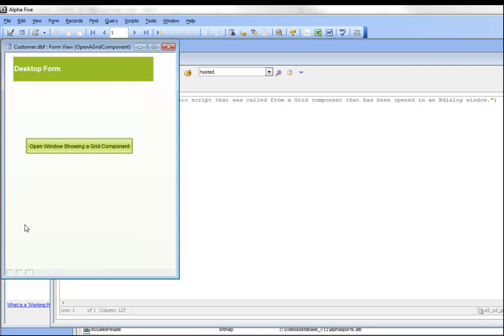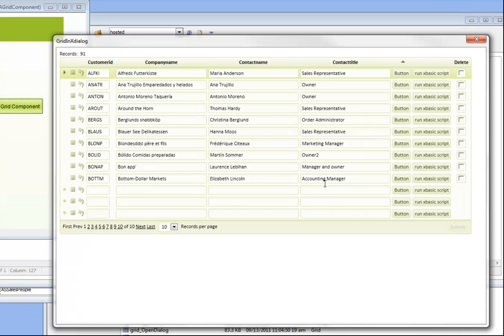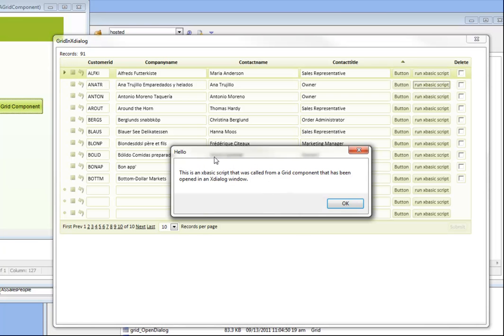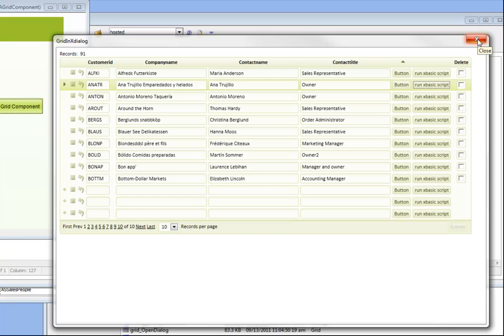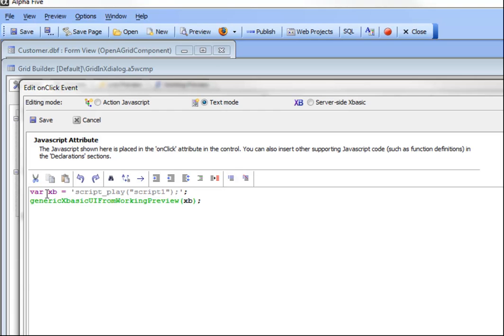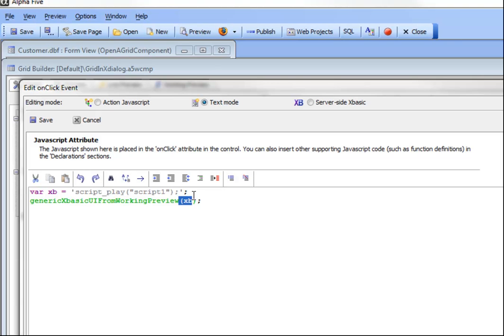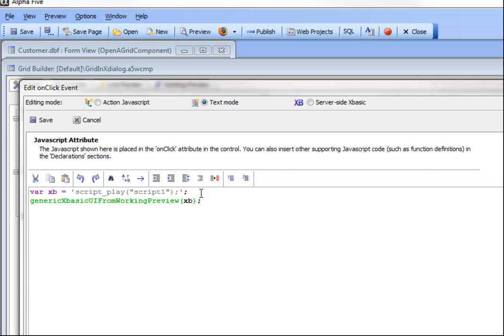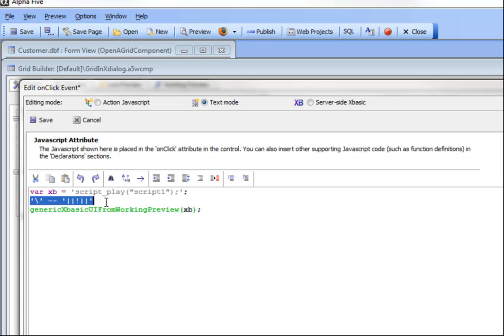V11 Using a Grid Component in a Desktop Application - Calling Xbasic from Events on the Grid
M55 Alpha Five v11 Calling Xbasic from a grid or dialog on the desktop

In this video, we show how easy it is for Desktop application developers who use Grids and Dialogs in their applications to call Xbasic when a button on the component is clicked. The techniques shown in the video apply equally to a Dialog Component.